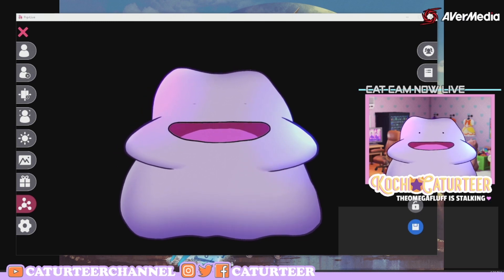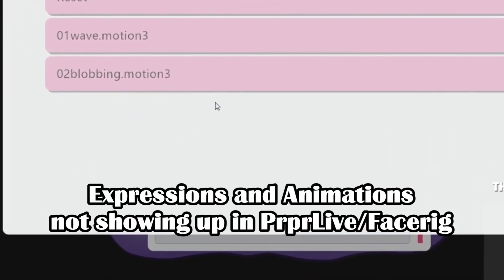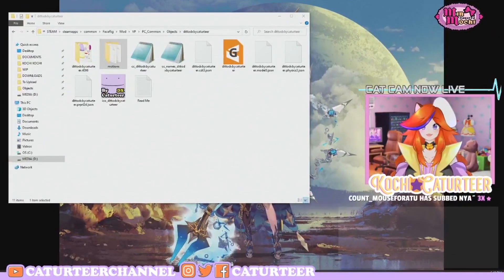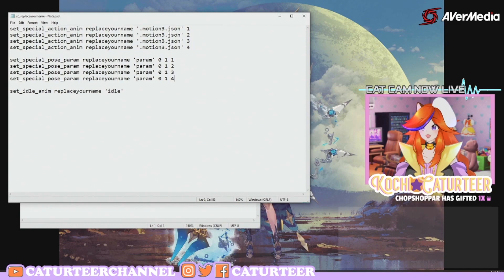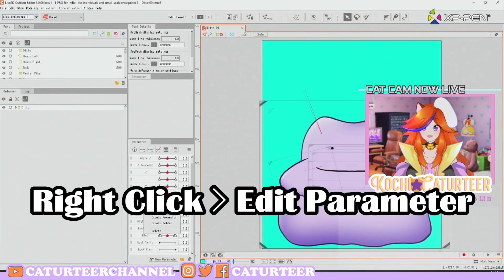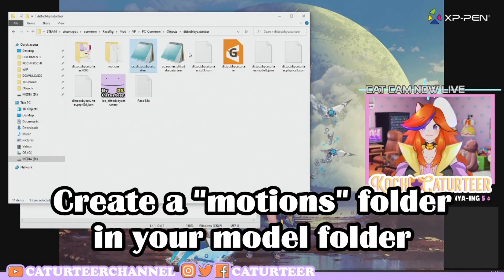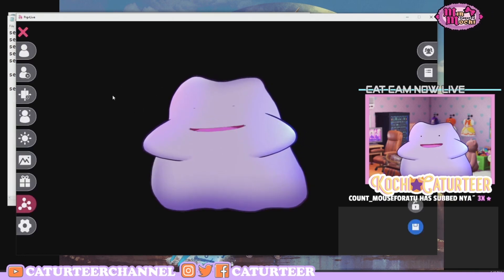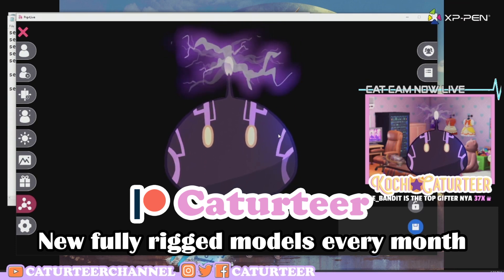[Live2d Tutorial] Setting up Parameters & Animations CFG File [PRPRLive] [FaceRig] [Vtuber]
Nyazuuu everyone! Today Kochi is giving you all a little (more technical) Live2D tutorial for model riggers! Plus free templates and resources for setting up your Parameters and Animation for PrprLive or Facerig!

For the templates and charts, head over to my discord, under the Live2D Resources channel. Everything you need would be there!

Want to pick up a Live2D Model?
Got a Question about Live2D or PrprLive?
Head Over to out discord and join the awesome community!

Want to get the FULLY Rigged Live2D Models every month?
and get shoutouts on my Videos?

Recording Mic: Arozzi Sfera Pro
Drawing Tabler: XP-PEN Deco 01 V2, XP-PEN Artist 13.3
Capture Card: Avermedia Live Gamer Portable 2

Check out Kochi Kochi's Official Social Media pages for the latest updates and news!

To Find out more about what goes behind the scenes and even learn how some things are done, check out Min Flavored Mochi Studios.